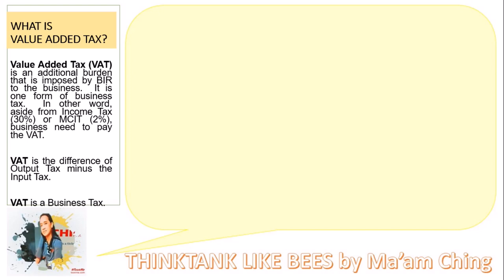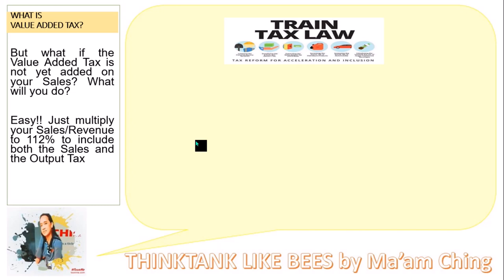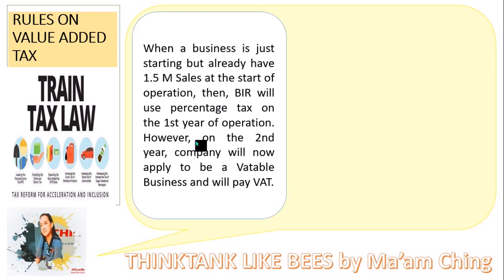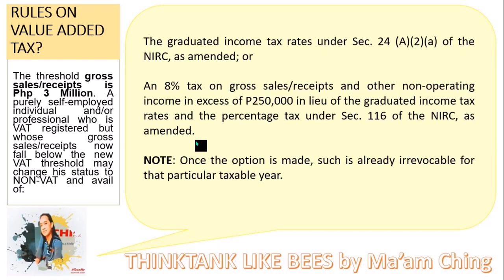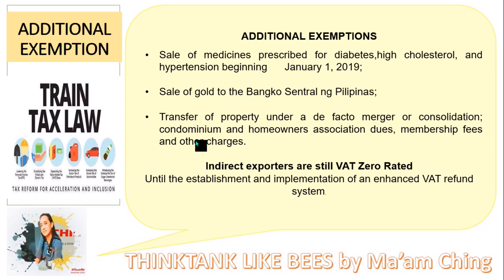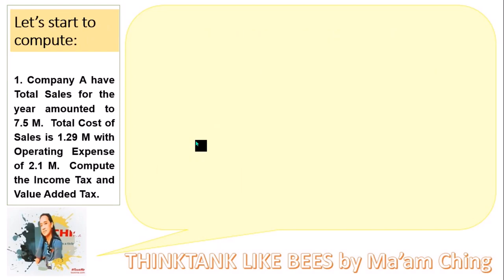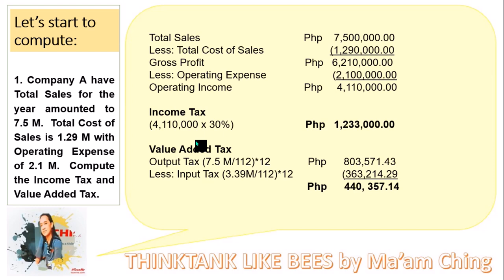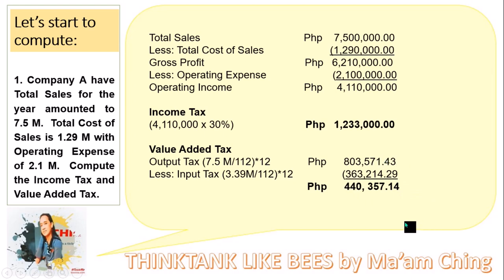What is Value Added Tax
Computation of  VAT

A VAT is a business tax approved to Senate and serves as a business tax for those sales exceeding to 3M

Please watch the video to understand more of it.

value added tax
output tax
input tax
vat payment
thinktank like bees
cynthia castor
cynthia facundo
ching castor
ching facundo
cynthia castor facundo
How to compute value added tax
thinktank like Bees